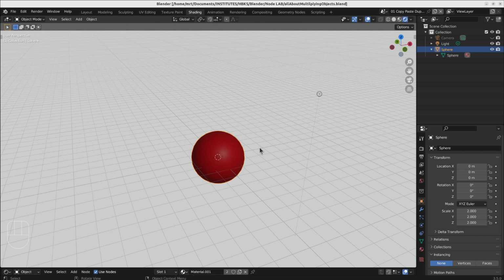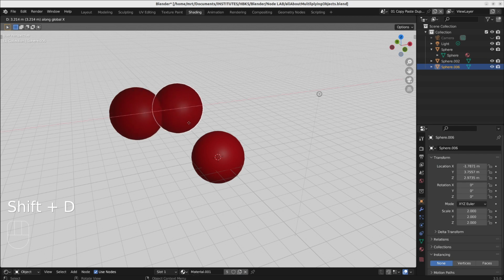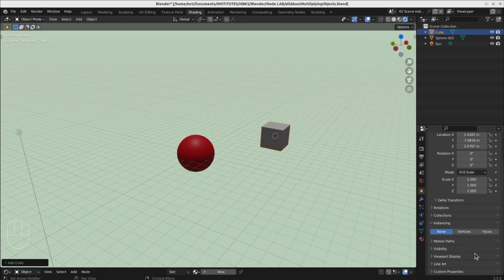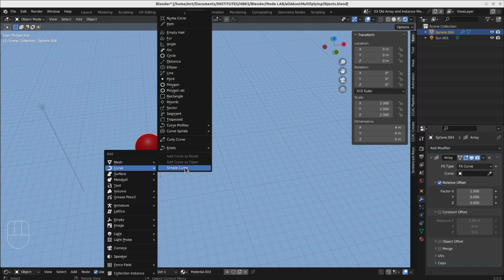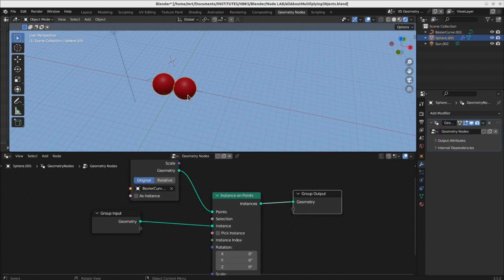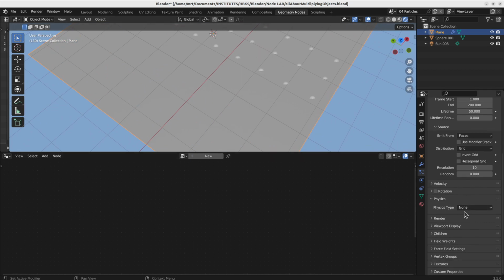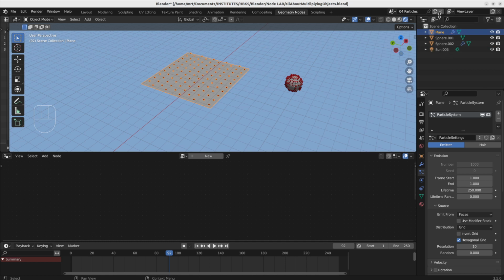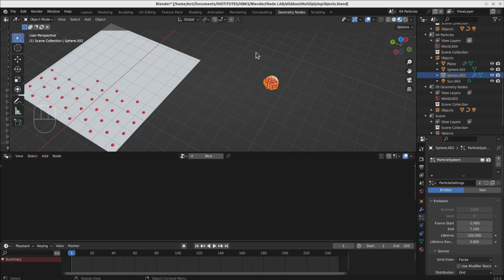All About Multiplying Objects in Blender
00:00 Copy, Paste, Duplicate, Duplicate Linked, Repeat
04:10 Old Instance Object Property
06:30 Array Modifier
09:20 Geometry Nodes: Instance on Points
12:36 Particle Instances
16:30 Linking objects from another scene